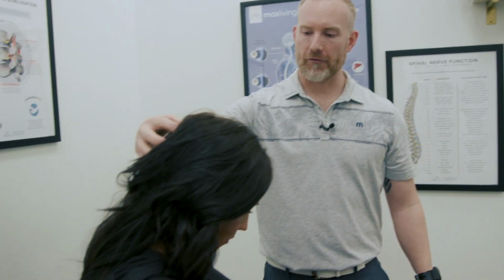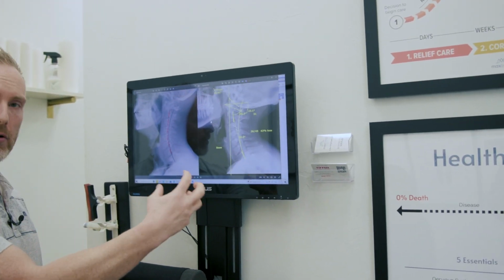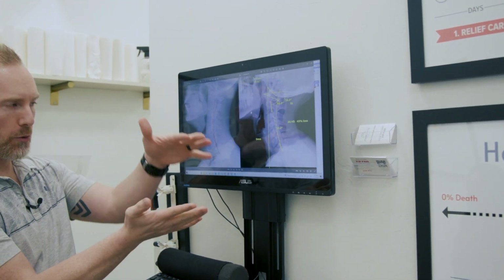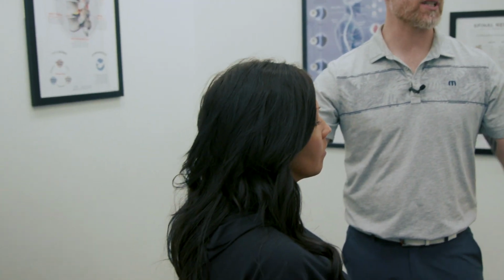Text neck: what it looks like and how we can adjust it!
We see lots of neck issues, headaches, muscle pain, pinch nerves. Watch as Dr. Brent explains an x-ray, some of the causes to these common problems and how we can adjust them.